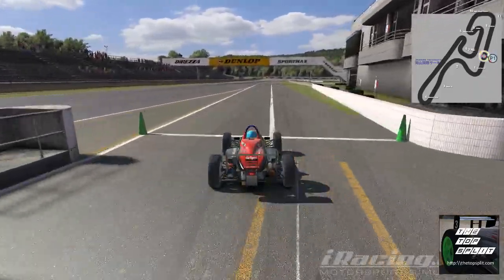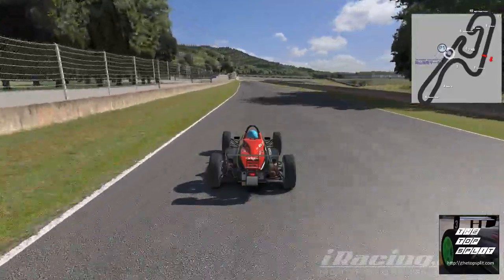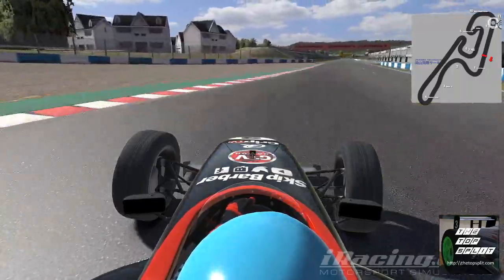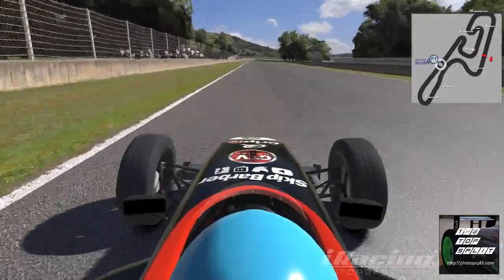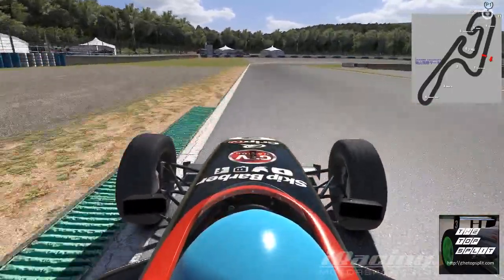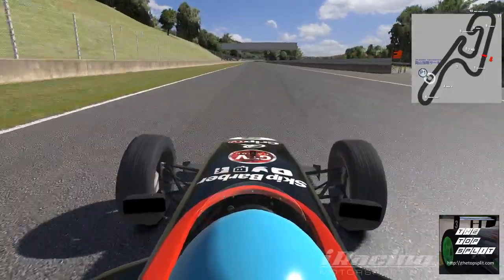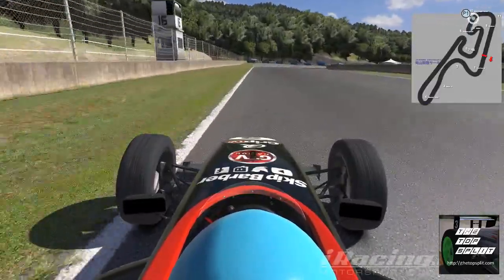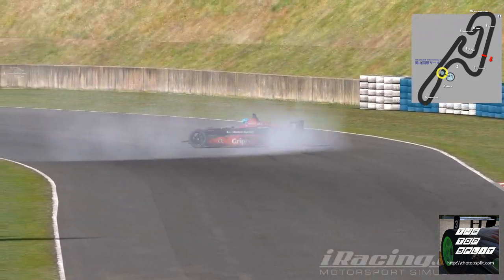Episode #006 - Tyson Meier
Tyson Meier tackles Okayama in the Skip Barber car for The Top Split Hotlaps Leader board.